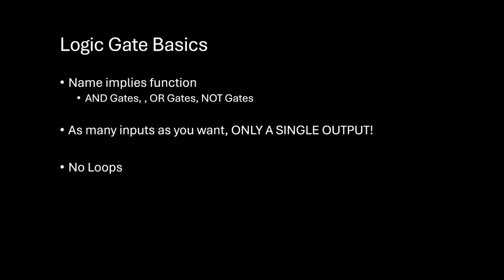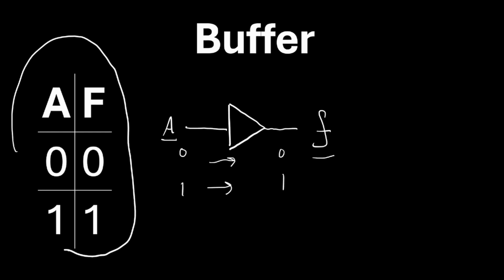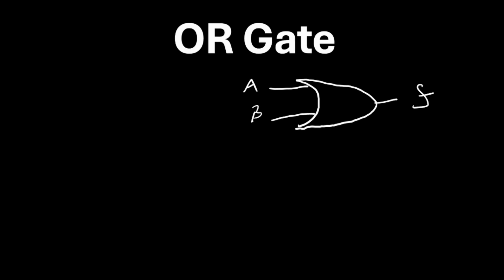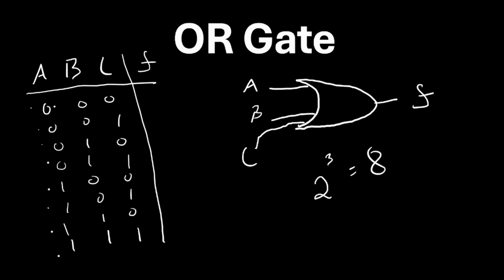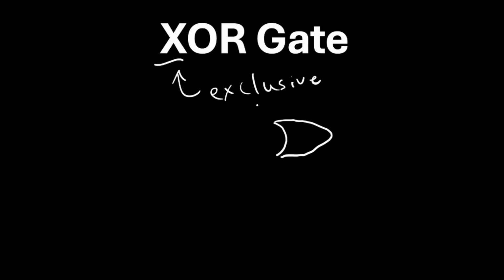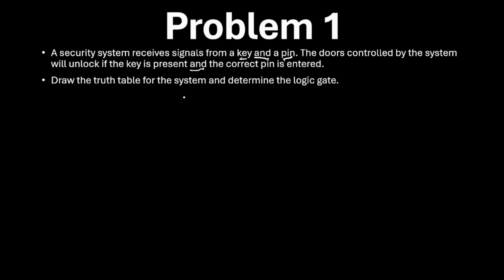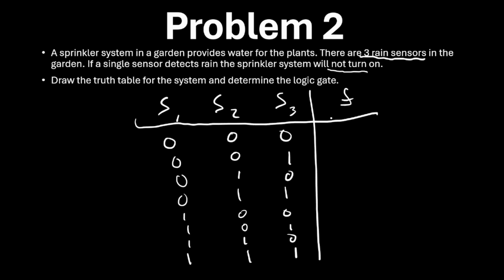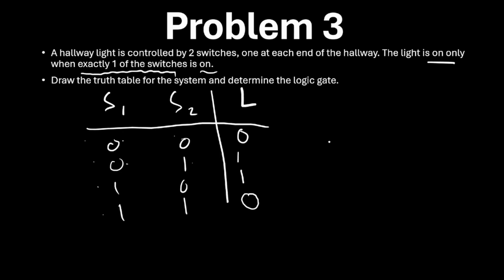Logic Gates and Truth Tables: AND, OR, NOR, XOR, NXOR, and Examples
Learn the basics of logic gates and truth tables with 3 example problems at the end.